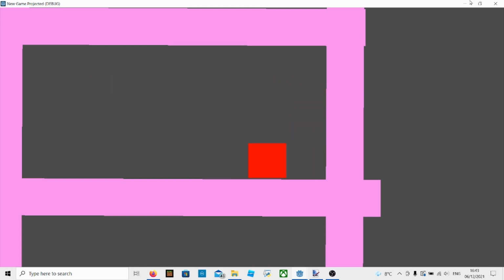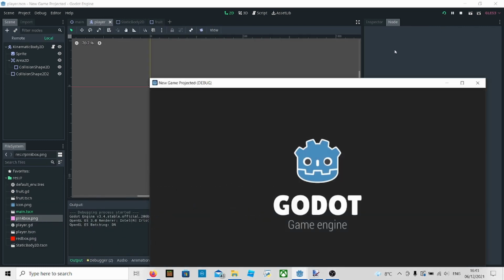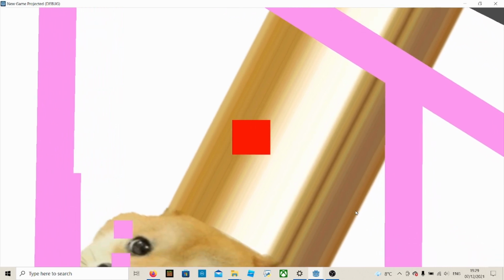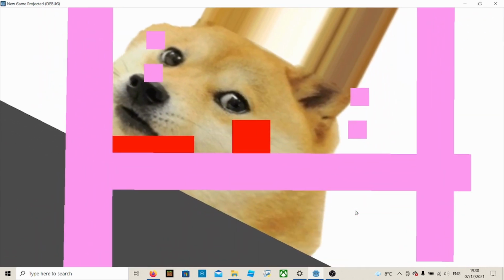Learning Godot Development In 1 Week!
My voice sounds weird
hi